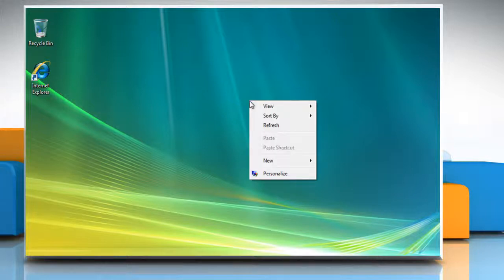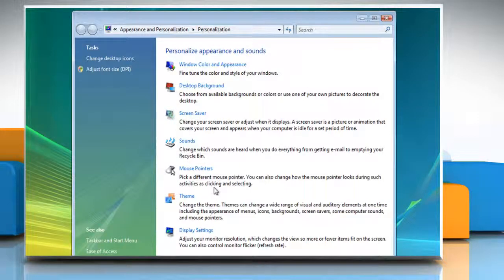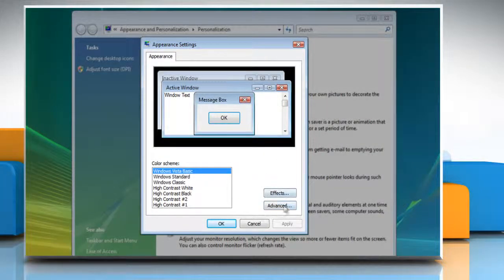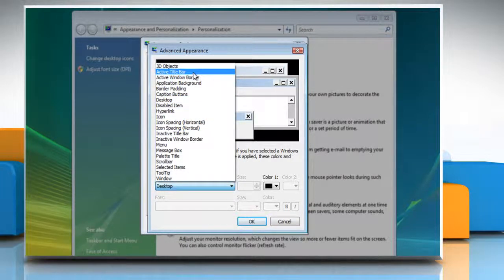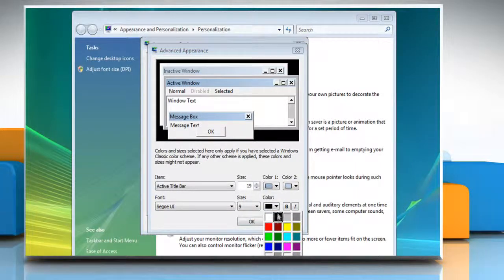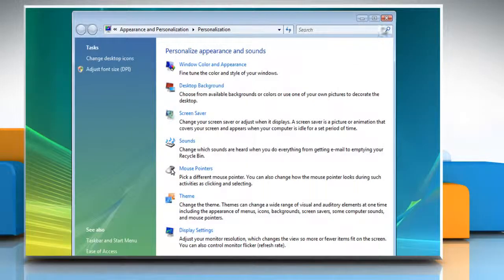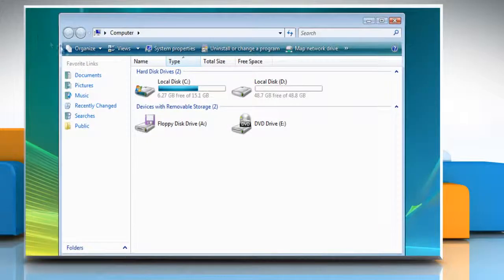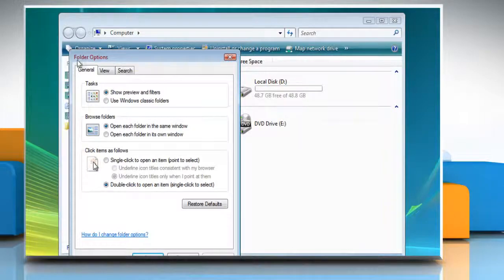How to change the font color in Windows® Explorer on a Windows® Vista-based PC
This video will show you the simple steps to change the font color in Windows® Explorer on a Windows® Vista-based PC.